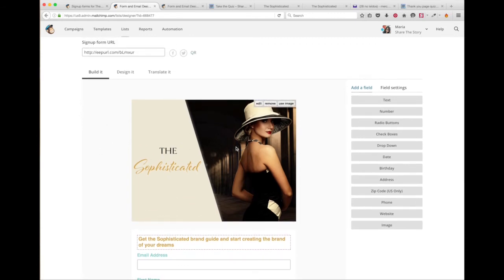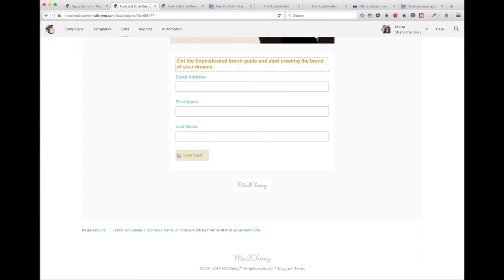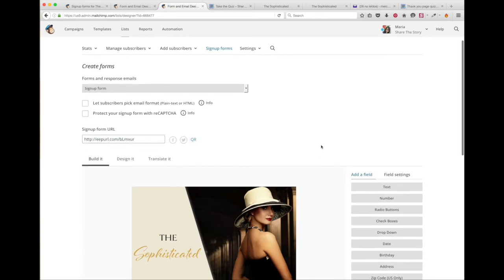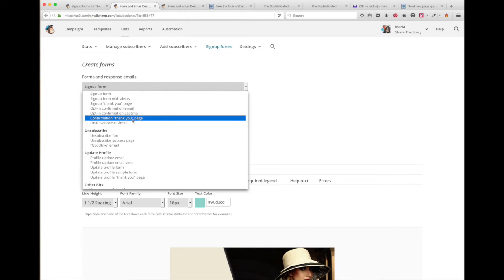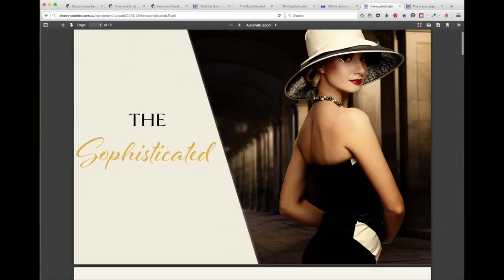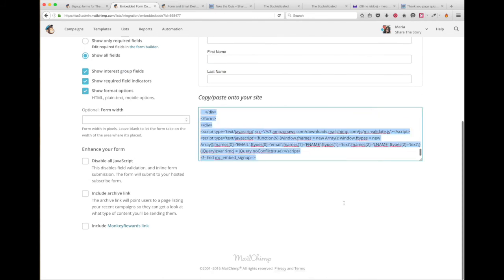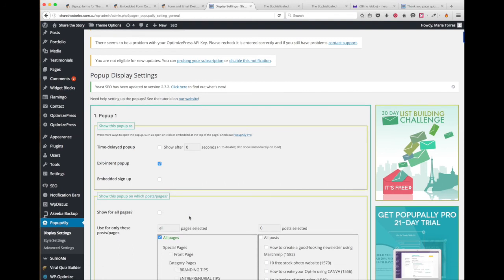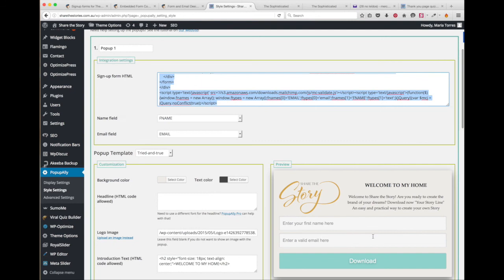Sign up forms in mailchimp